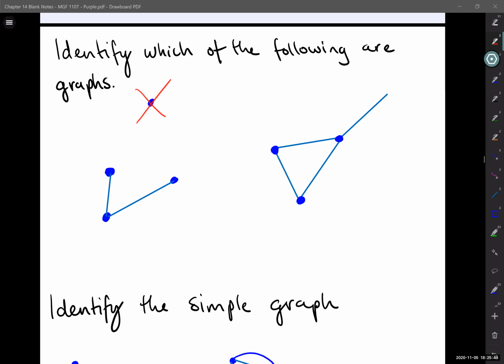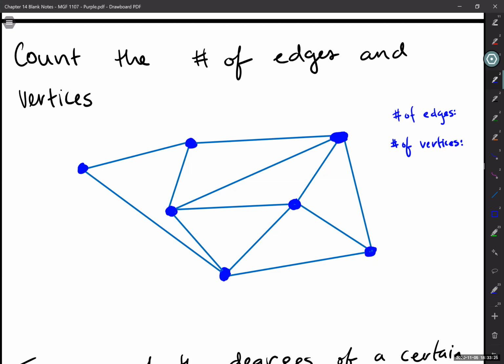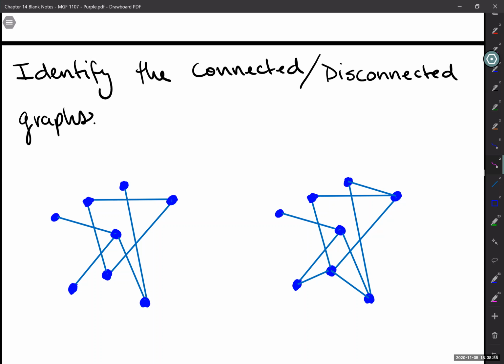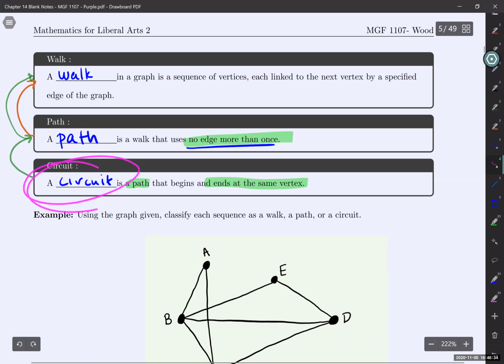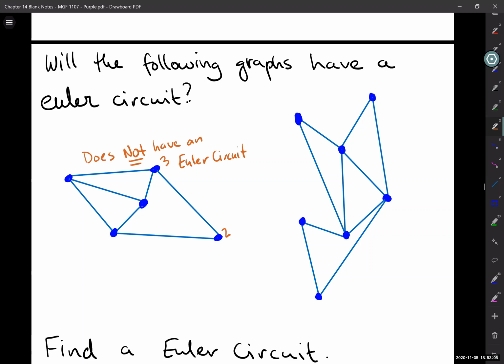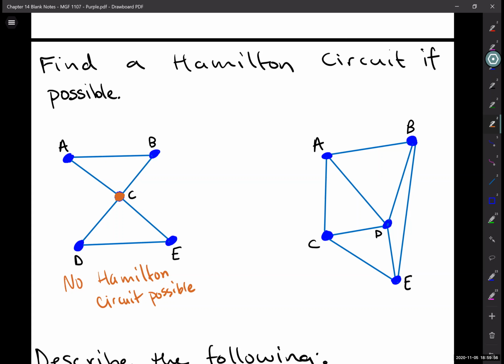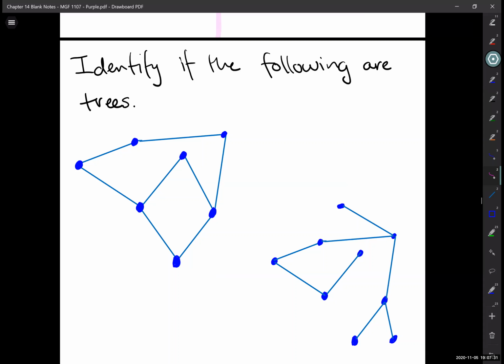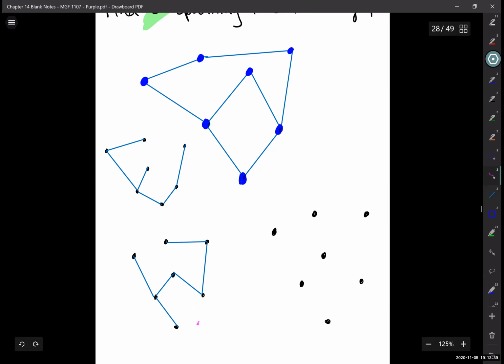Optional Review Video Before Chapter 14 Exam - MGF 1107